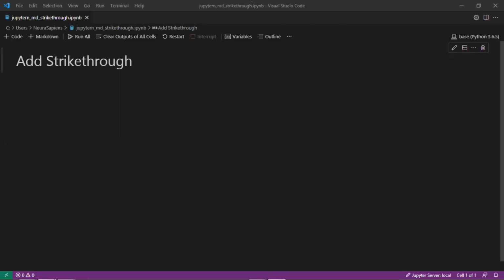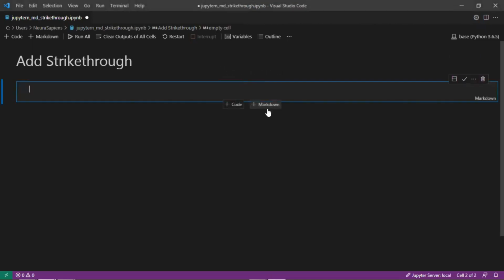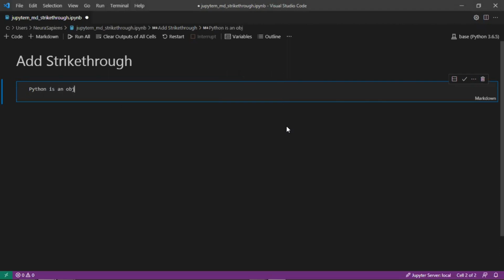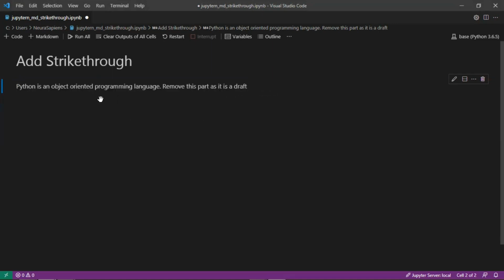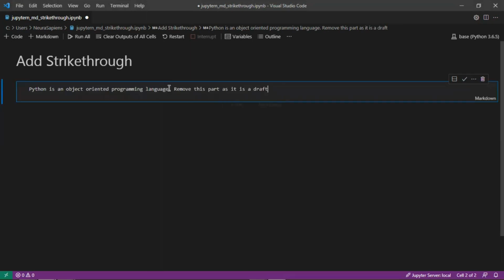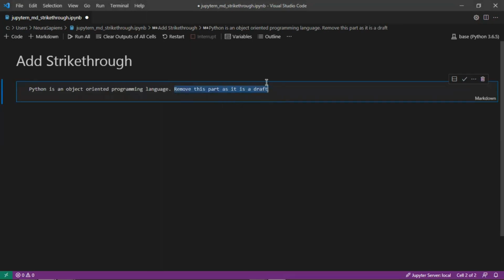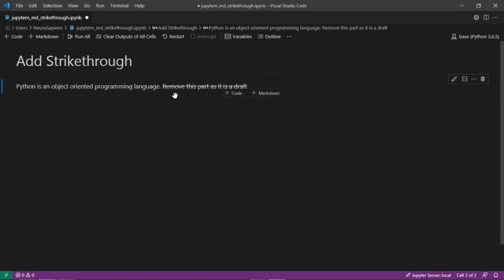Jupyter Notebook | Markdown | How to Strikethrough Text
In this tutorial we will learn how to strikethrough text in Jupyter Notebook Markdown cell.

Keep Learning!